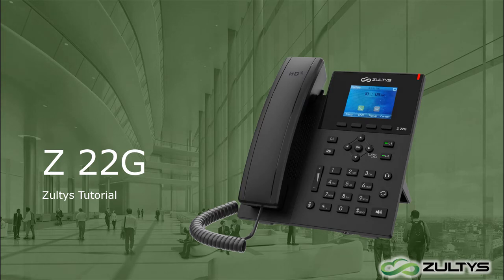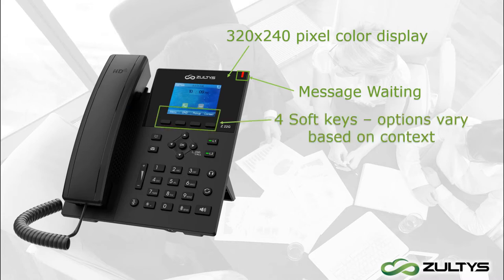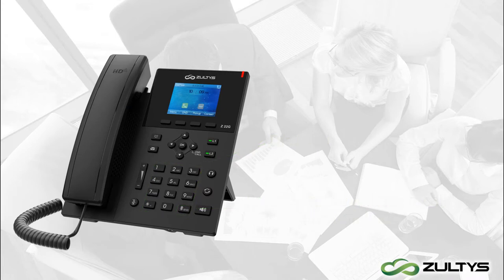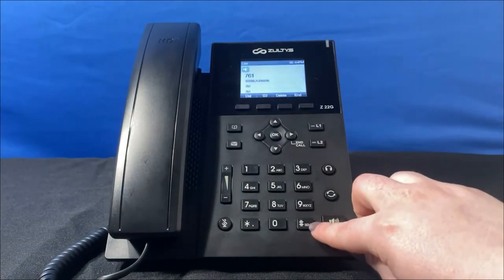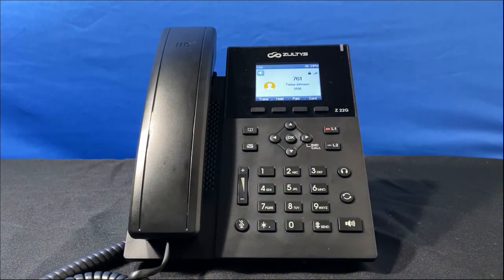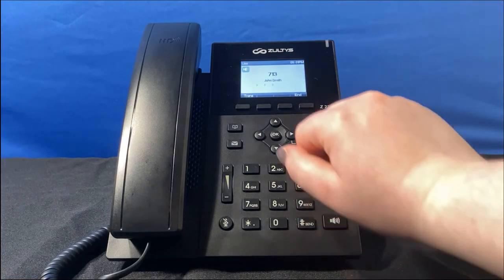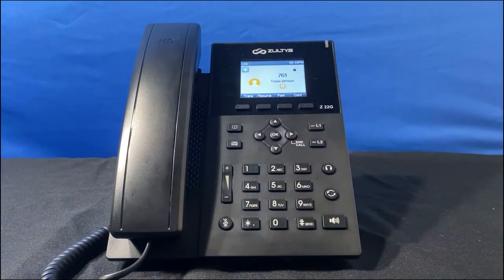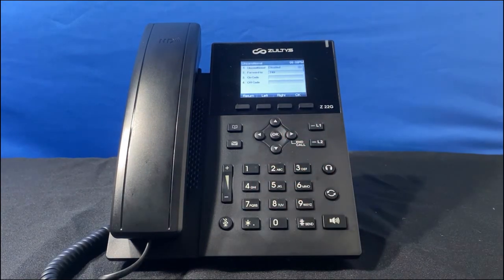Z 22G Tutorial – An Exceptional Value in a Feature-Rich IP Phone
The Z 22G is an easy-to-use, cost-effective, business IP phone with a color display, dedicated line keys, and dual Gigabit Ethernet ports with Power over Ethernet (PoE). A dedicated headset port and Electronic Hook Switch (EHS) support offer enhanced usability for wired and wireless headset users.

The Z 22G is fully compatible with Zultys’ ZAC Unified Communication applications, allowing users to manage calls and messages directly from their computer. Like all Zultys phones, the Z 22G utilizes the Session Initiation Protocol (SIP) open standard and is managed from the Zultys MX Administrator application for rapid deployment and the industry’s lowest total cost of ownership.